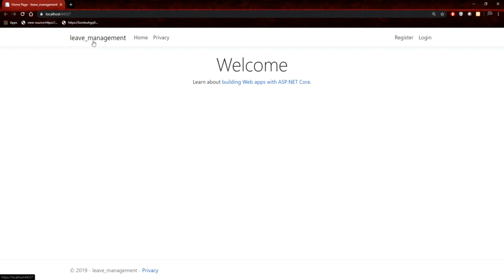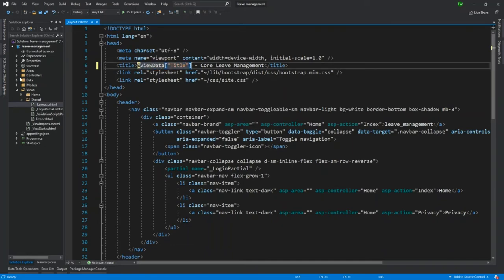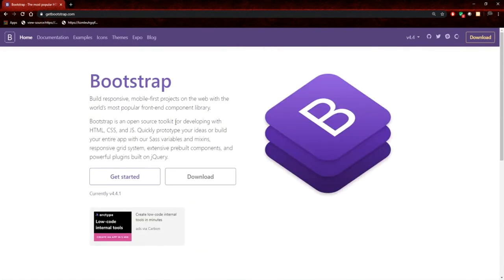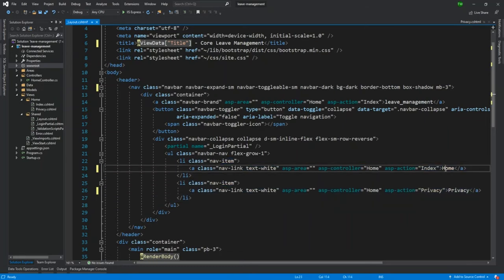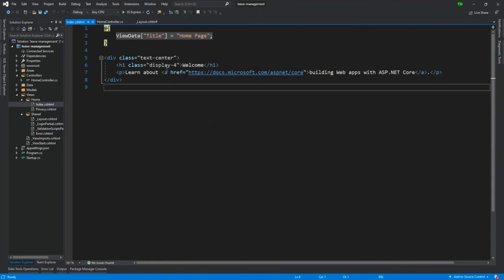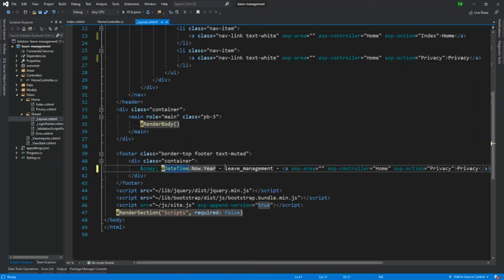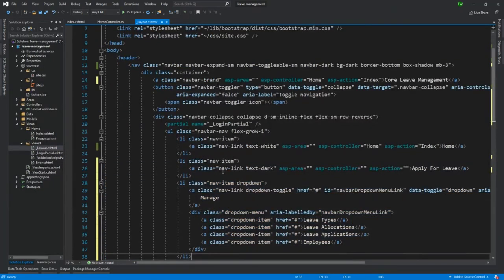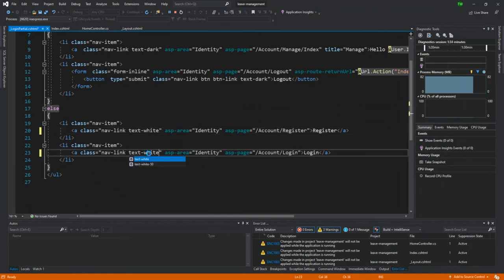3 Setup Website Layout